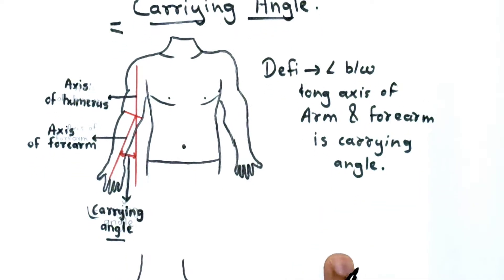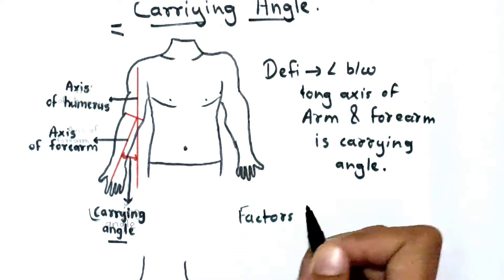"CARRYING ANGLE" EXPLANATION | Elbow Joint | Upper Limb| Anatomy | MEDICO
Hey everyone I am back with another video in which I have explained the carrying angle
So hope u guys liked it and if u do then